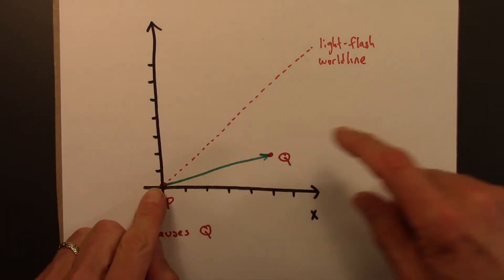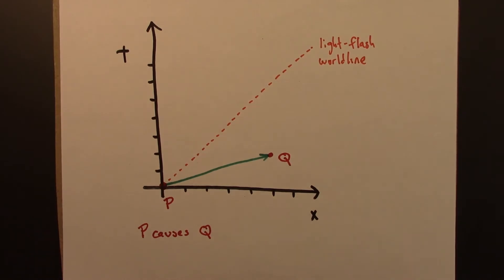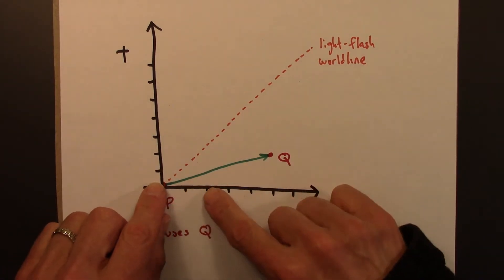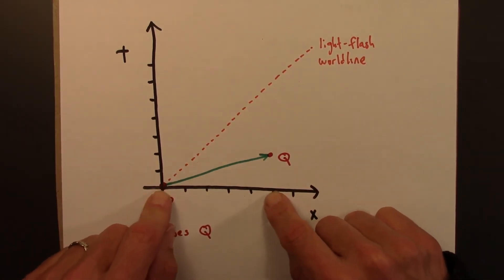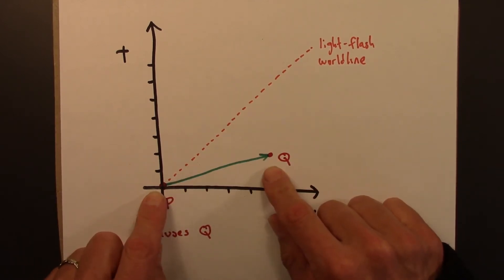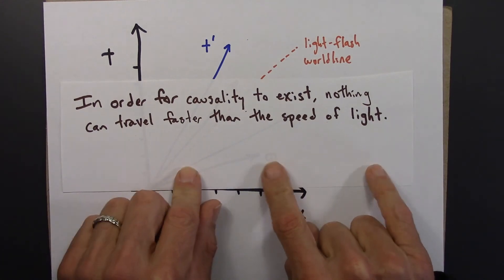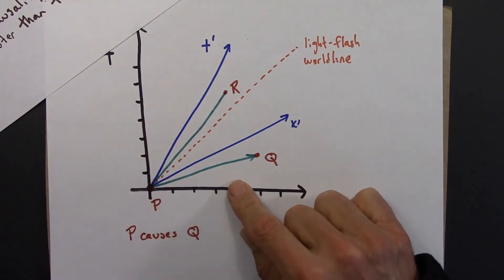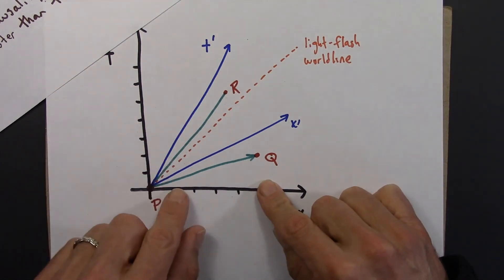Relativity 08.01. Introduction and Causality